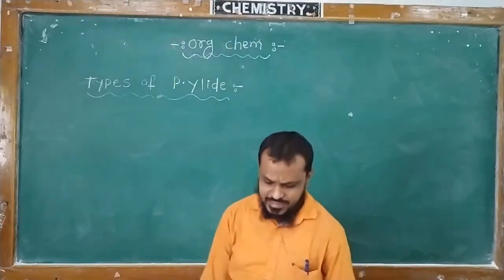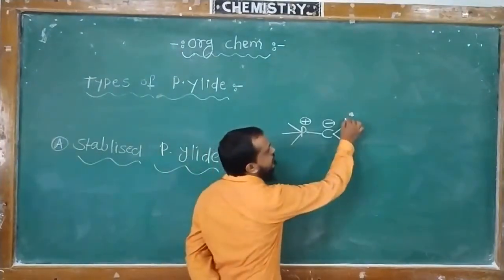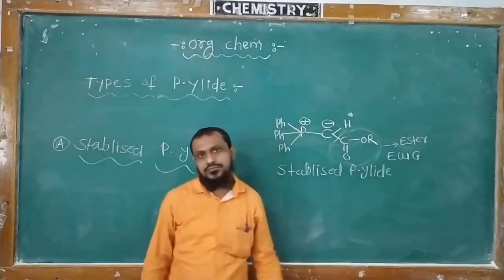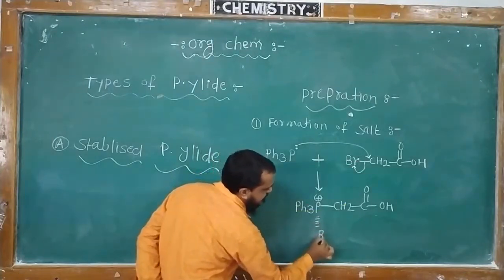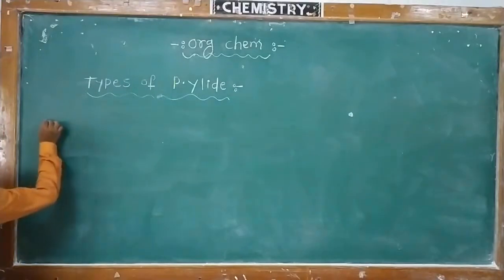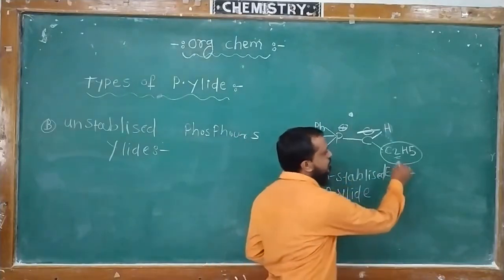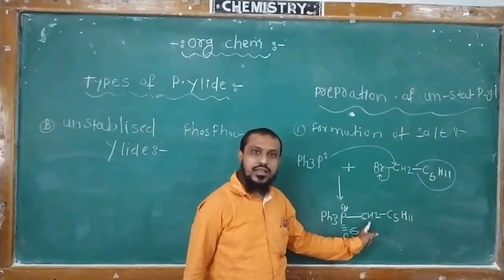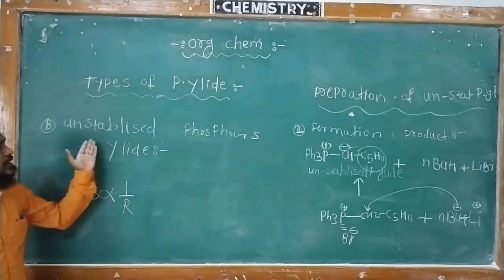Types Of Phosphorus Ylide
1) Stablised P. ylide
2) Un-stablised P. Ylide